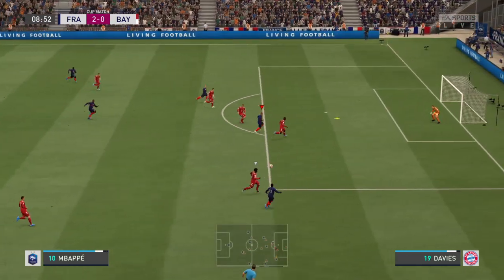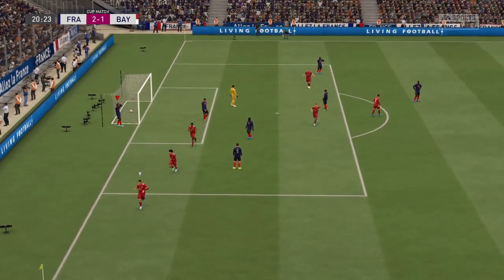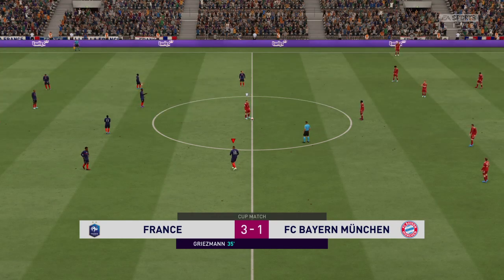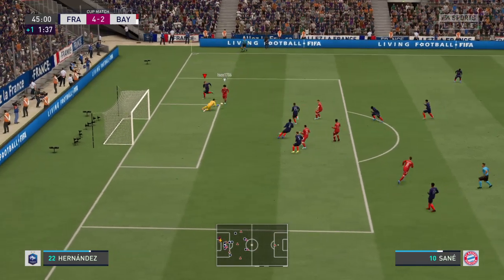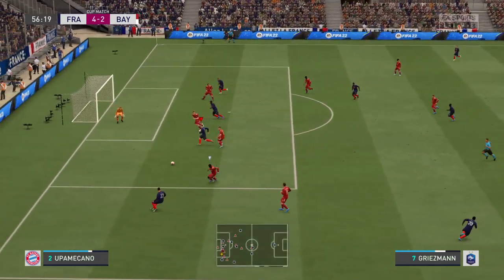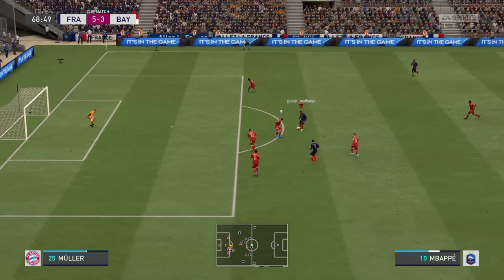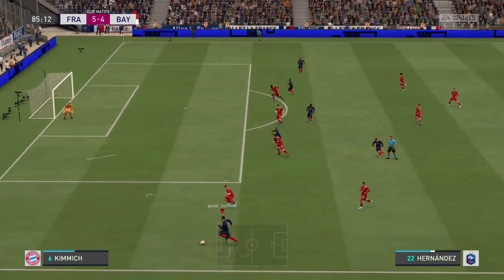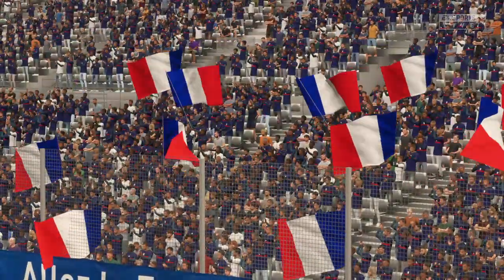Mad Maddie wins in first EA Shield match